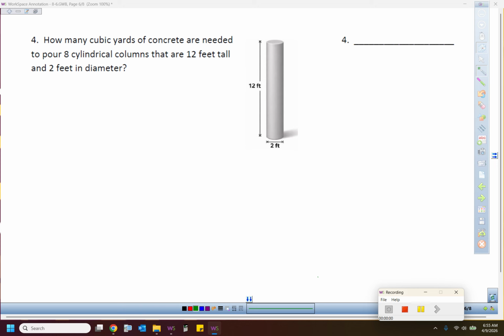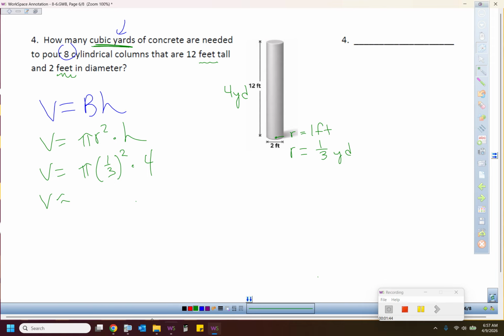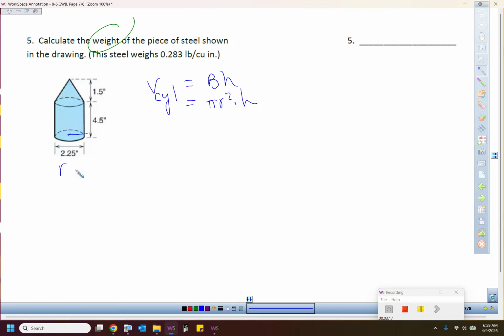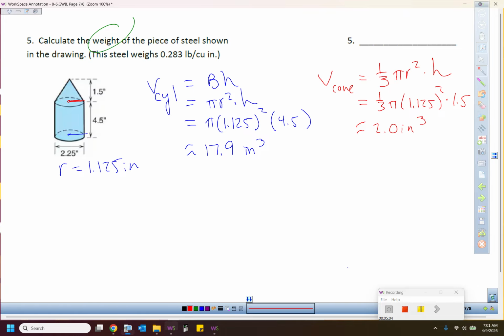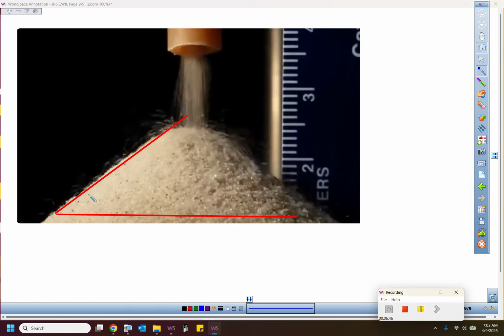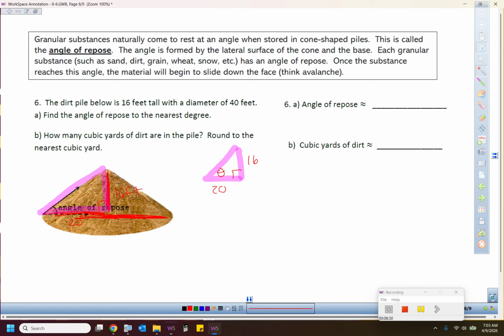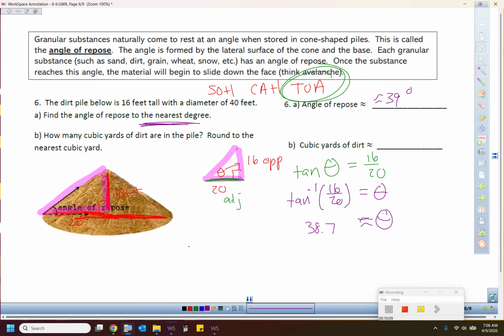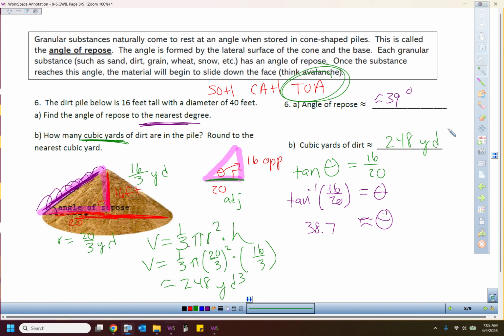VIDEO 8-6 part 2: angle of repose